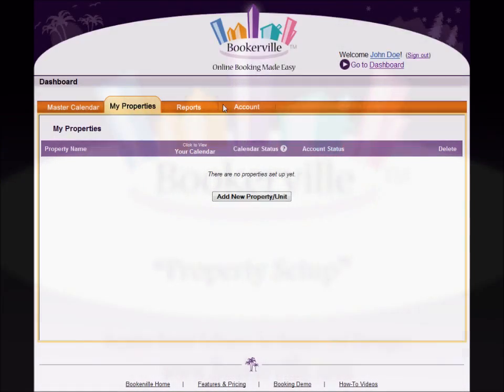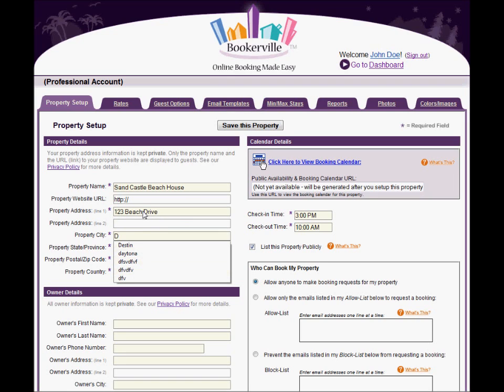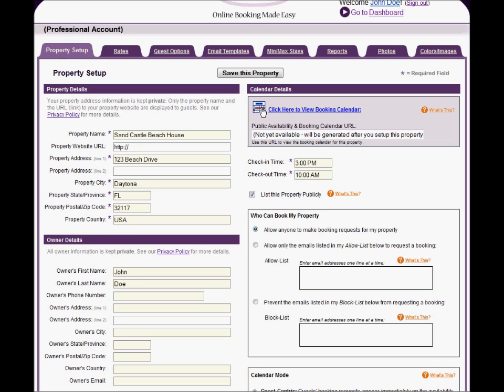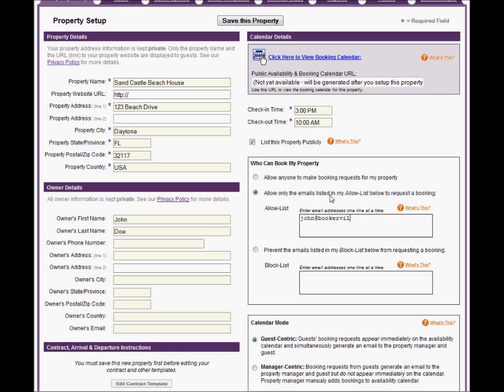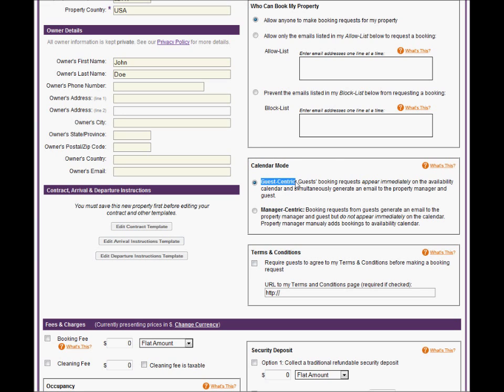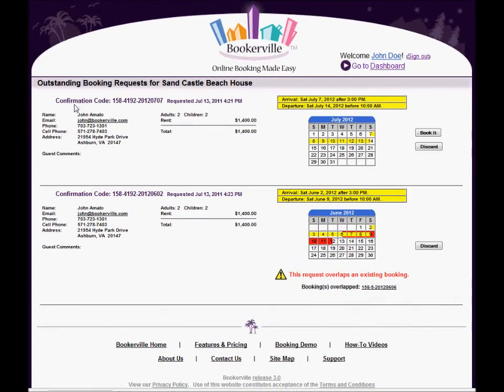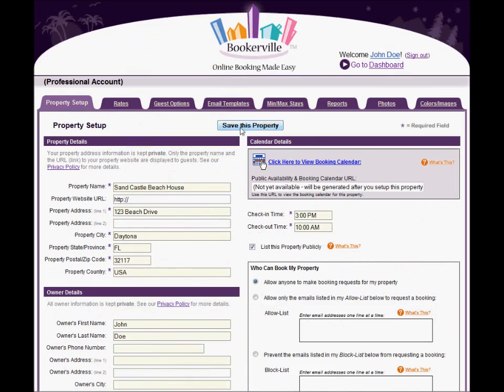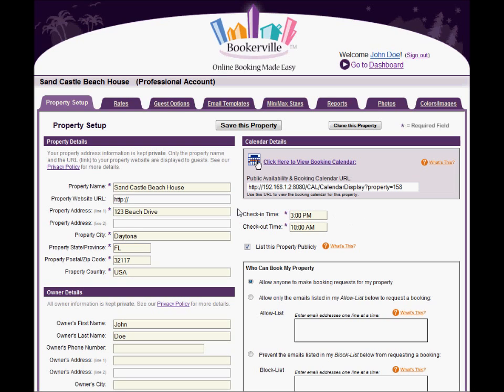How-To Setup a New Property using Bookerville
This video describes how to set up a new property using Bookerville's Online Vacation Rental Software. Includes settings available on the first tab called "Property Setup" such as check-in and check-out, who can book on your calendar, using allow and block lists, guest-centric (live booking) and manager-centric mode, booking requests, agreeing to terms and conditions.